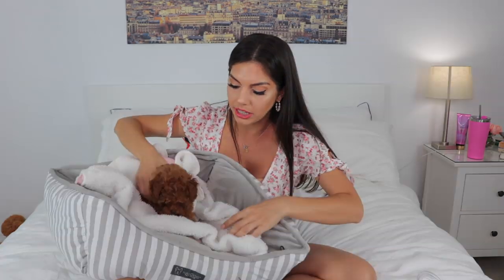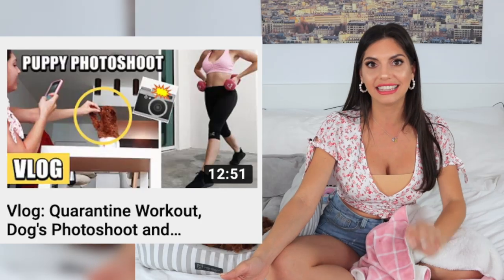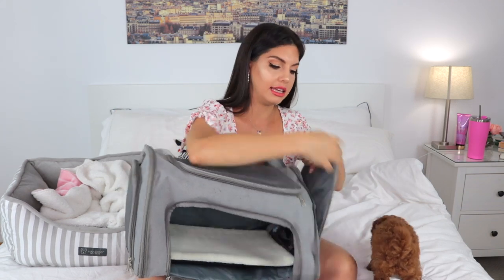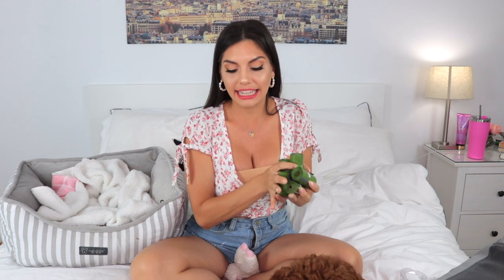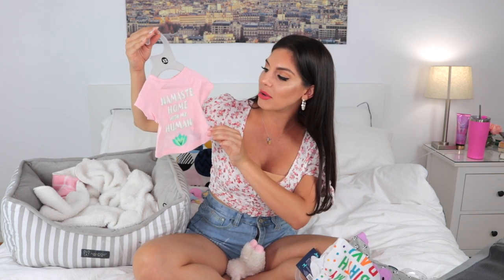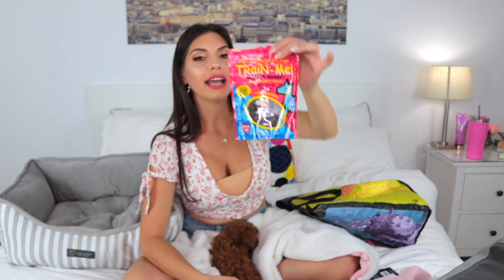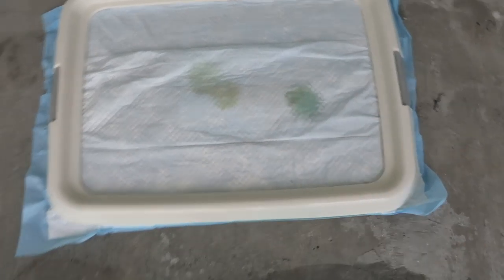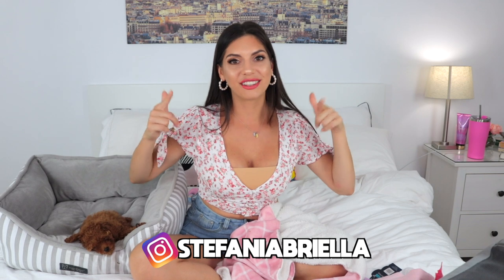NEW PUPPY HAUL! 🐶MUST HAVES FOR DOGS! 2020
Everything you didn't know you needed for your new puppy or dog! Everything is linked below:

🛍Products Mentioned:

Dog Harnesses
Clik-R Trainer
Training Pad Holder
Carrier / Bag
Teething Toys
Waste Bags
Pet Gate
Bed Nandog
Urine Clorox spray

Vlog: My FIRST DOG ! First 24 hours with a PUPPY 🐶

LOCATION: Miami & New York
BIRTHDAY: January 20th
ETHNICITY: Hispanic (Venezuelan)
FAVORITE COLORS: White, Pink and Red

🎥 FILMING
RING Light
SOFTBOX LIGHTS
UMBRELLA Light
CAMERA ( Vlogs ) Canon G7 X Mark II
CAMERA Canon 80D
LENS Canon 50 mm f 1.8
MIC TAKSTAR

EDITION  Final Cut Pro X